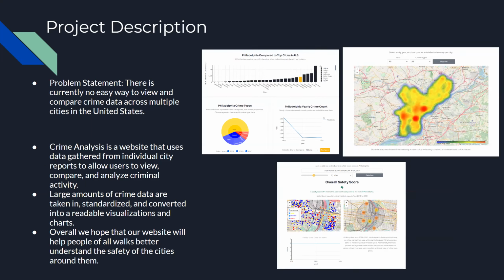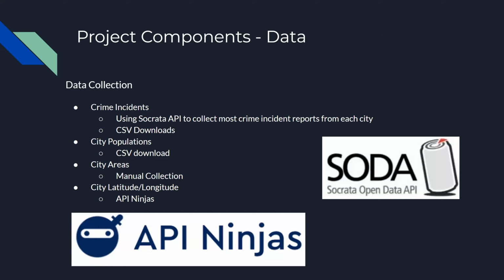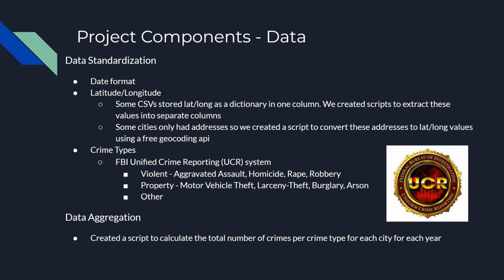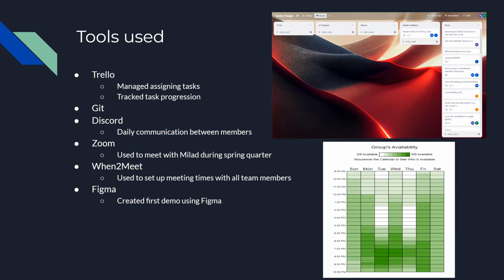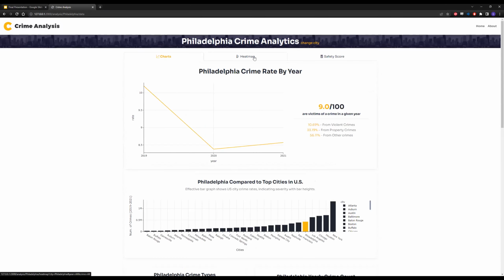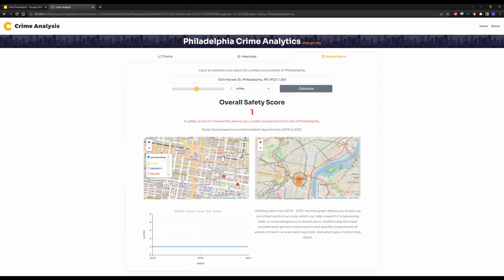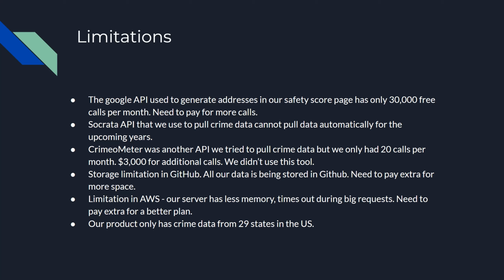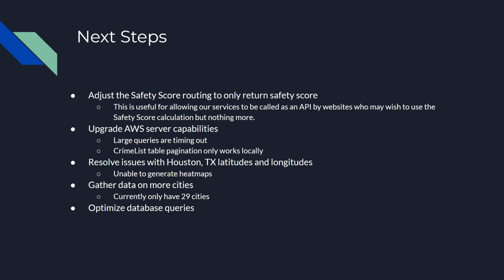Crime Analysis Presentation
The main goal of our Crime Analysis project is to provide our users with unparalleled information regarding all reported crimes in major cities across the United States. Utilizing tools such as the Open Data Network API, as well as downloadable CSVs provided by the cities, we are able to collect and standardize all crime data. Once standardized, we convert the data into easy to read visualizations which aim to help users understand and contextualize the major crime types and locations of those crimes. Our hope is that from using our site, the general public, along with law enforcement agencies, will be able to get an extra level of insight into crime trends to help make better informed decisions when considering a new place to live or visit.